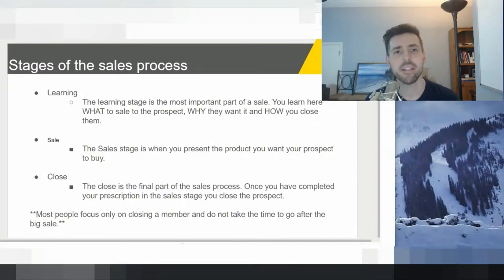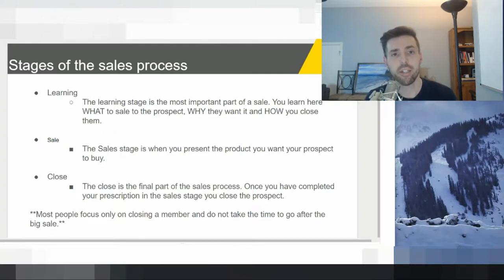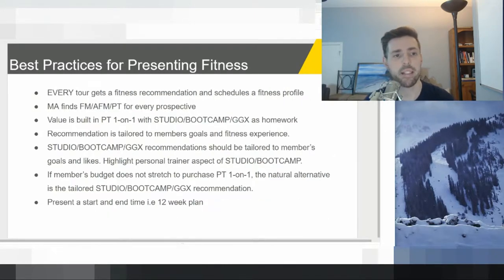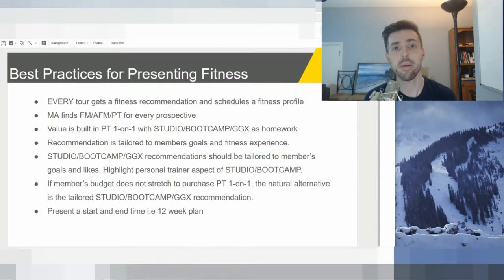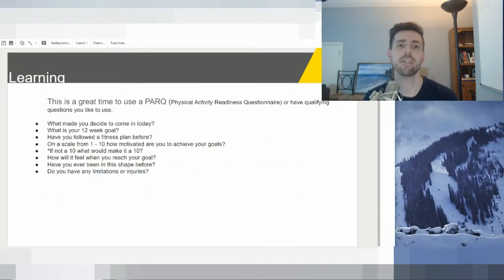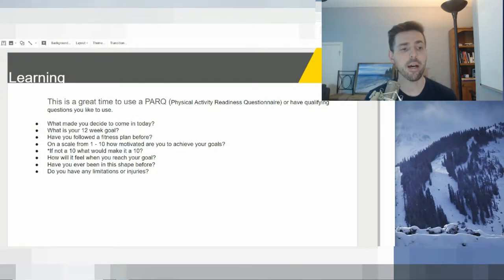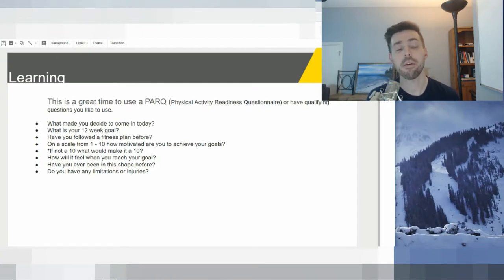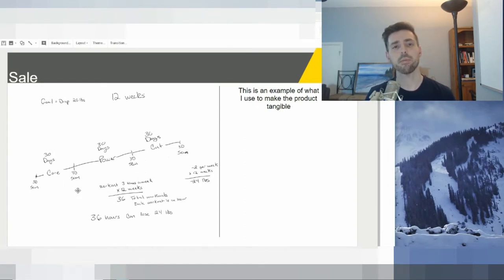HOW TO SELL FITNESS | Three easy steps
The three things I focus on when working with a new guest are:
The Learning Stage
The Selling Stage
The Closing Stage

This video is meant to help people working in the fitness industry to sell fitness to new prospects.

In this video I go over all three stages  of personal training sales and how they set each other up. This is definitely recommended if you are a beginner in fitness sales or looking for a refresher in person training sales. When selling personal training it is important to build value in what you offer but the value has to be what the prospect is looking for. Fitness sales and dealing with emotion so make sure you give the prospect what they need.